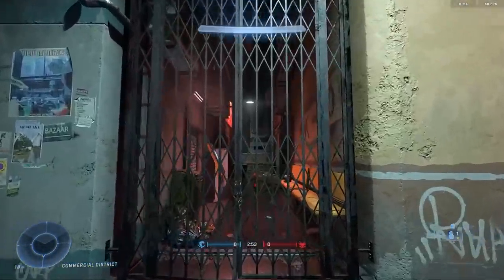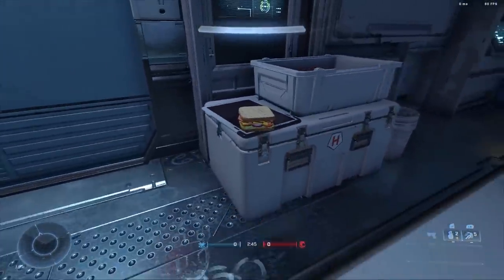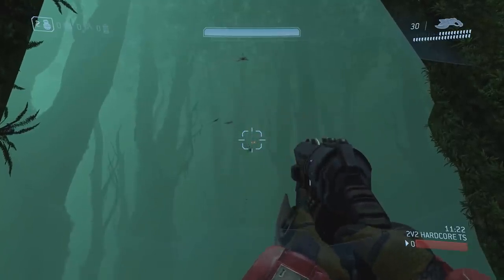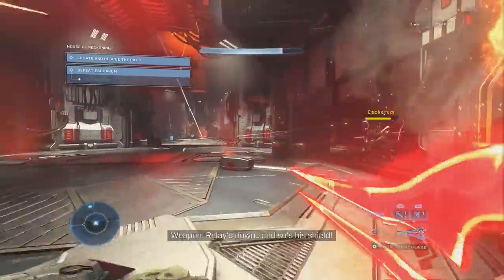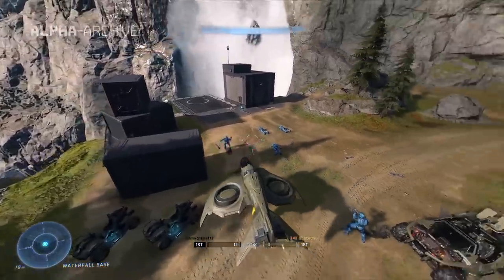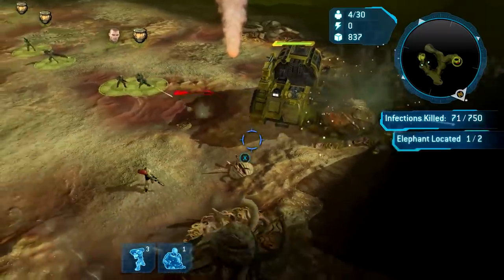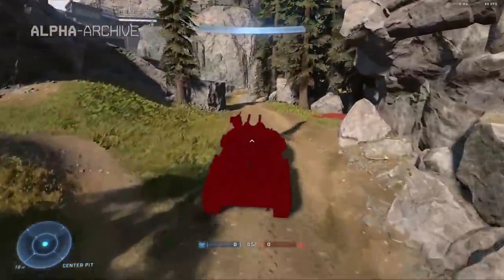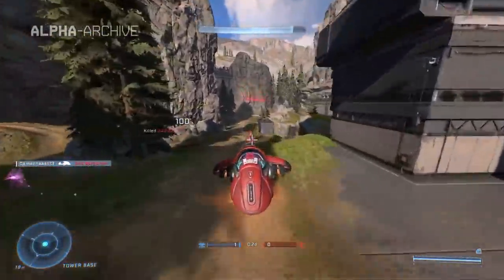Halo Infinite Weapons And Vehicles That Didn't Make The Cut (Deleted Halo Infinite)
While there are some new Halo weapons in Halo Infinite, there is still a ton of Halo weapons and vehicles missing from the game, along with map variations. But if you look into the deleted Halo Infinite files you can find a ton of weapons, vehicles and even map parts that didn't make the cut for Halo Infinite.

Introduction 0:00 - 1:01
Cut Map Section 1:02 - 4:11
Halo Infinite Cut Weapons 4:12 - 6:43
Halo Infinite Halo 5 Armor 6:44 - 7:13
Halo Infinite Cut Vehicles 7:14 - 11:38
Halo Infinite Alternate Ending Cutscene 11:39 - 12:33
Halo Infinite Cut Weapons And Vehicles 12:34 - 13:17